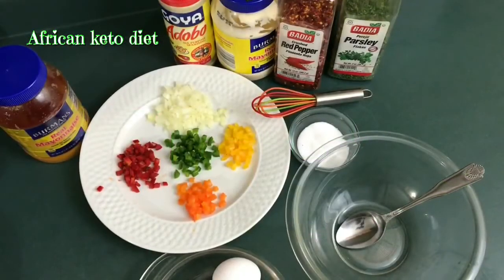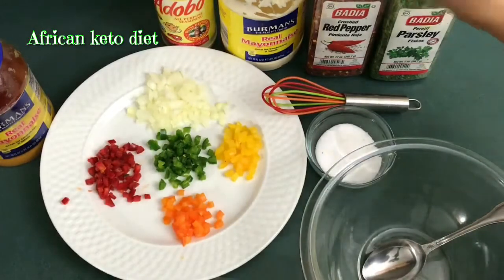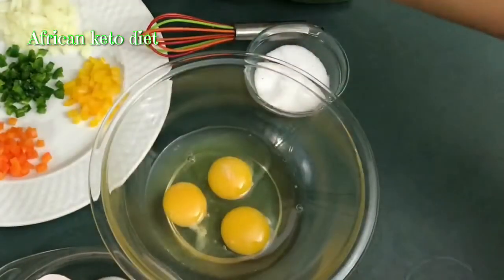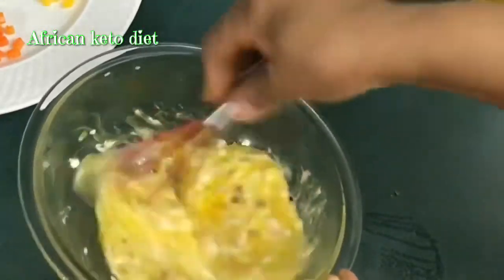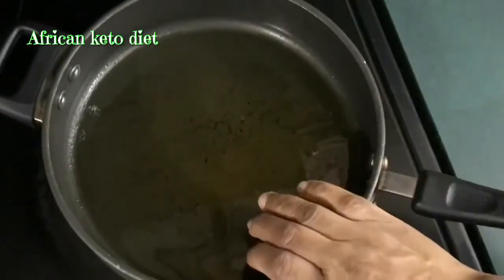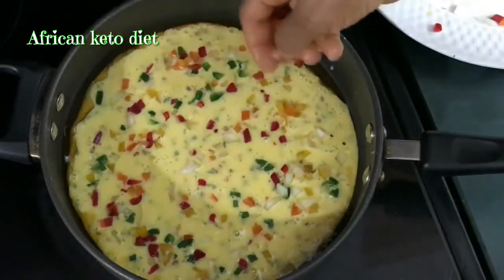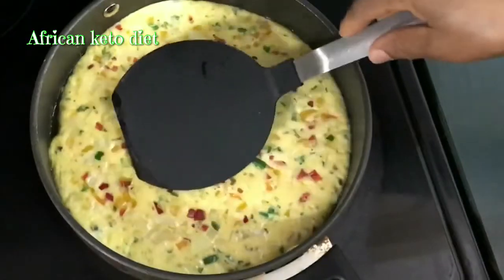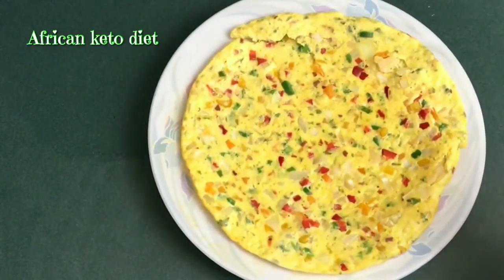MIXED PEPPER OMELET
AFRICAN KETO KITCHEN
(For keto products and meals)